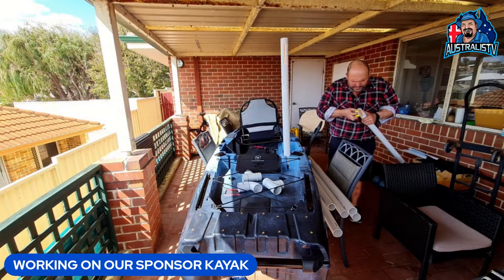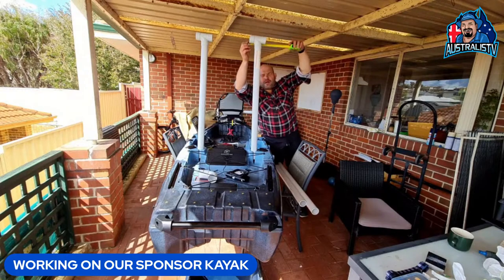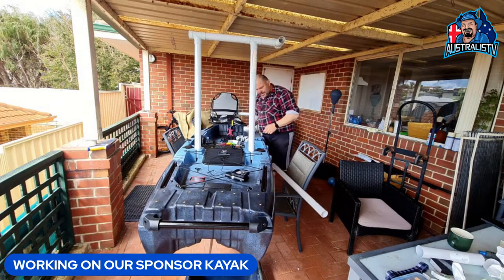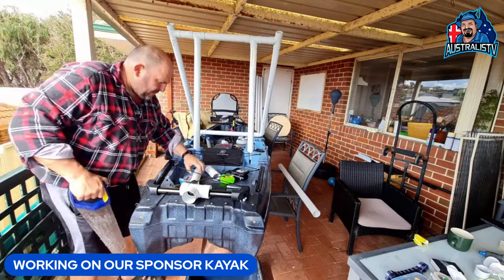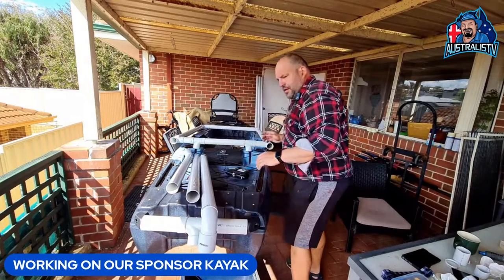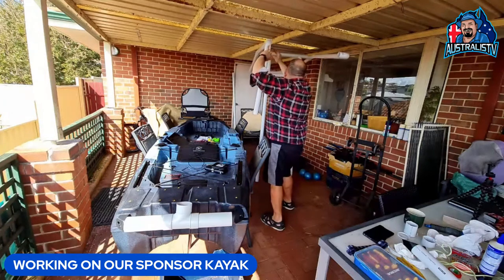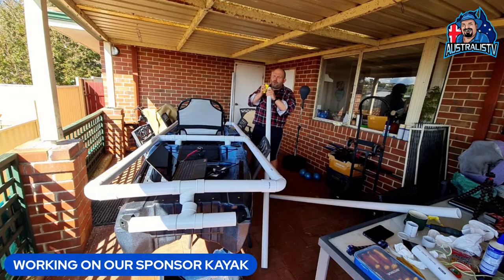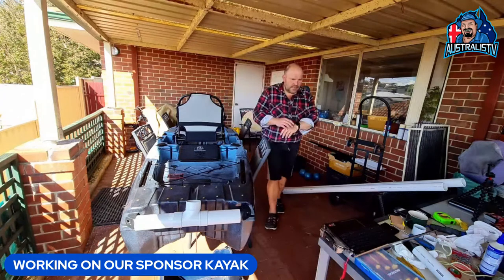KAYAKS2FISH NEXGEN11.5 BIMINI BUILD FOR OFFSHORE FISHING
GOING TO BUILD A BIMINI FOR OUR NEW KAYAKS2FISH NEXGEN 11.5 KAYAK

We are a Live content creation channel making real content in real time for real people and a lot of viewers say our stream is like a home away from home.

Fishing , outdoors activities , travel and also how to make the majority of our content with the constant theme being Education and entertainment.